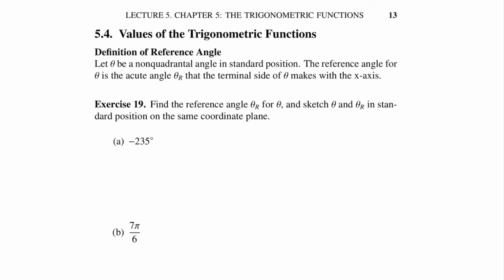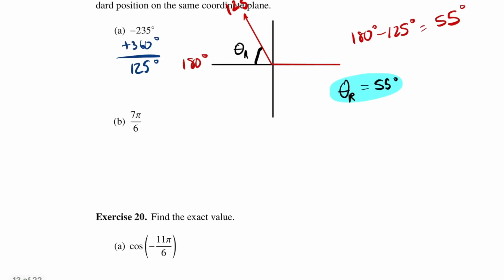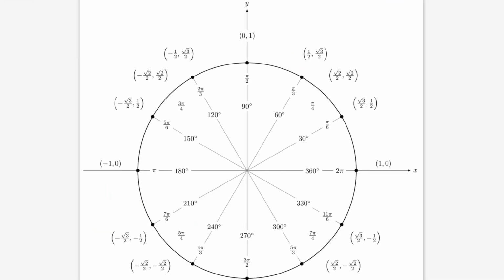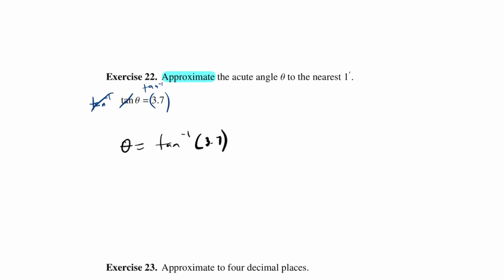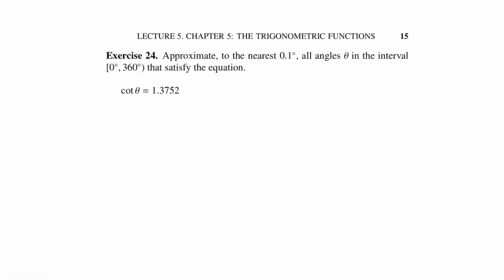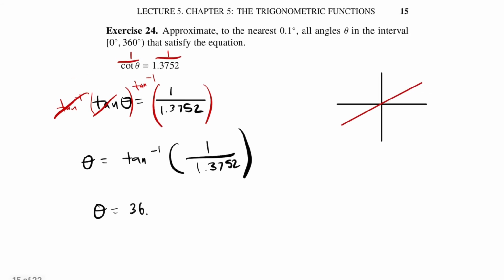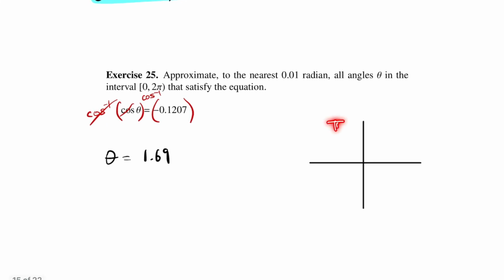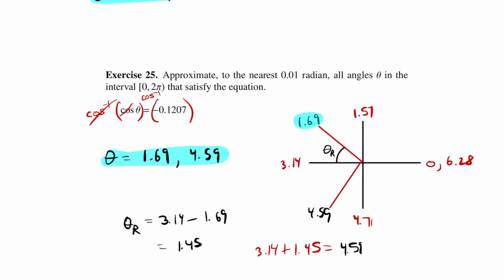Math 180 Section 5.4